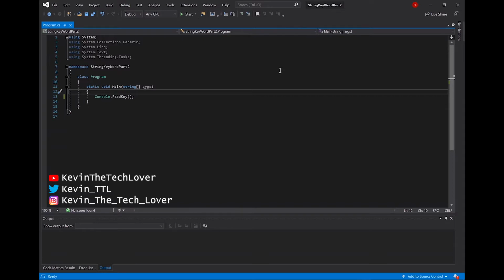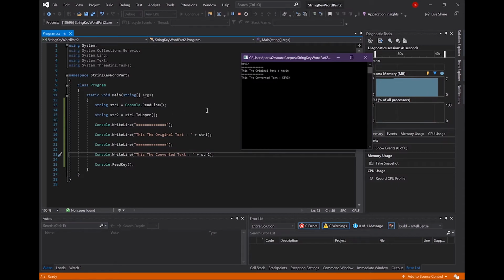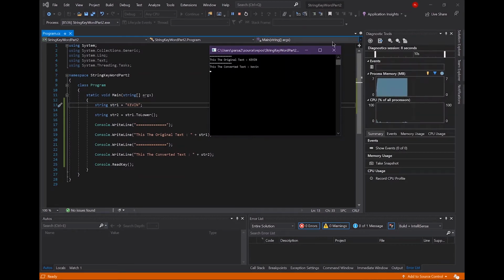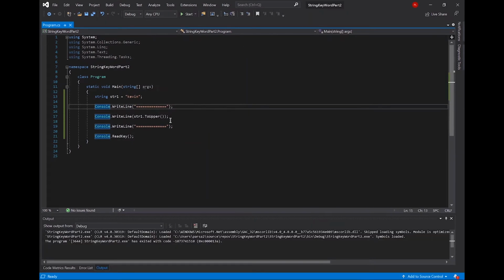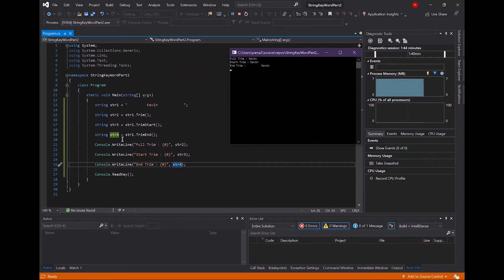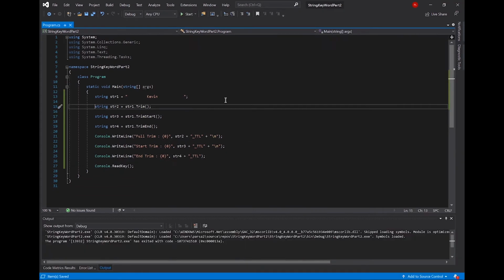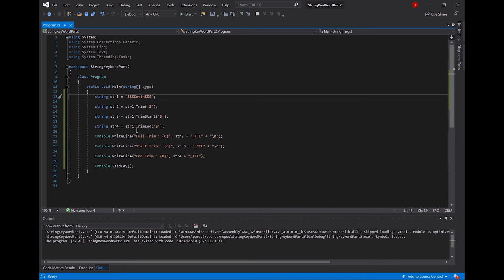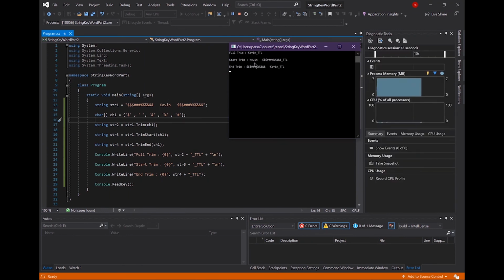C# / C Sharp Tutorial Writing Strings Keyword Part2 (ToUpper , ToLower , Trim) (Console APP)